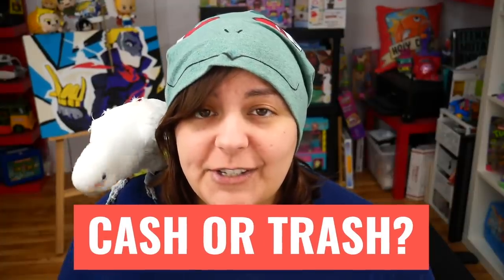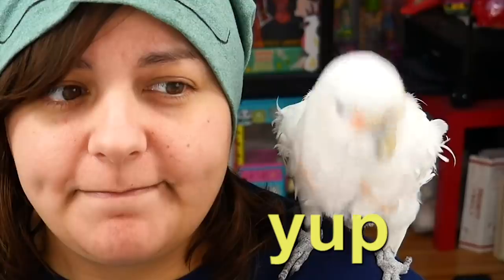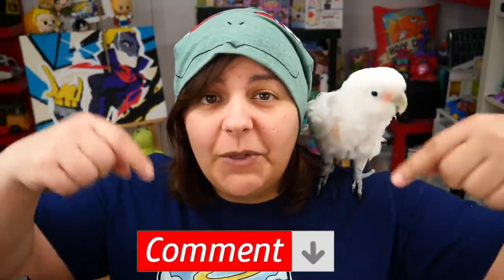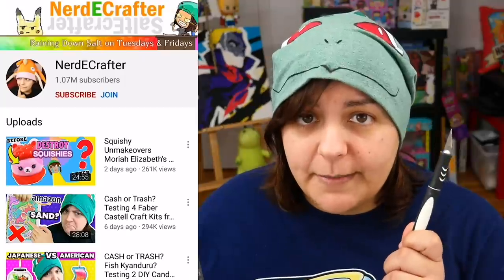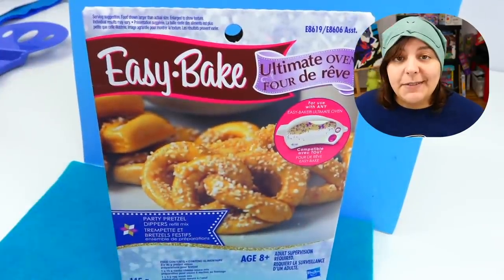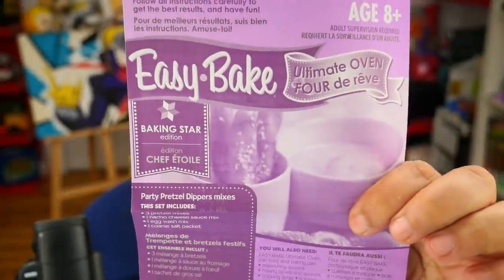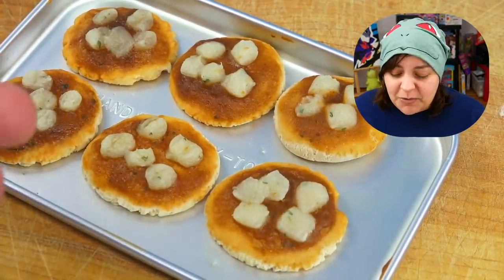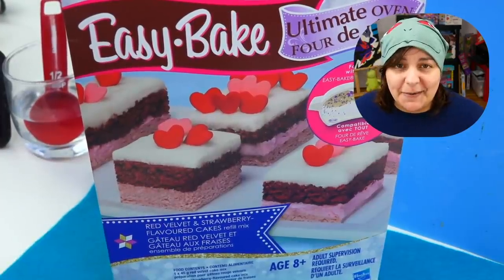WHY SO SMALL? Unboxing & Testing EASY BAKE OVEN Recipes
CASH or TRASH? In this video we will unbox and test the newest Easy Bake Oven that I got from Walmart. I also bought 3 recipes for DIY miniature foods: Pretzels, Pizza, and Strawberry Cake. Are these foods worth it? Or is the easy bake oven overpriced? Let's review this Easy Bake Star Edition.